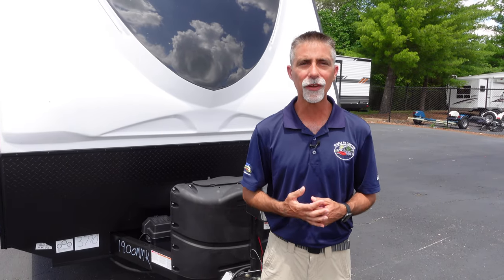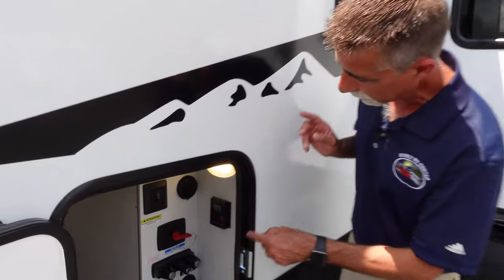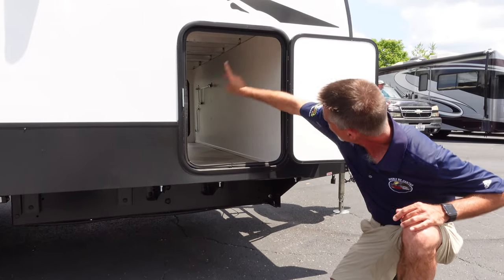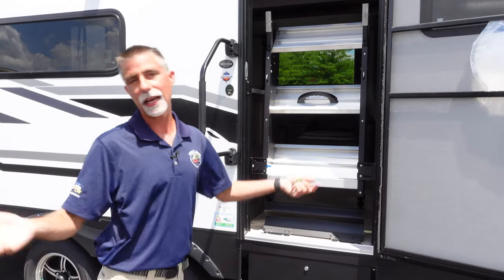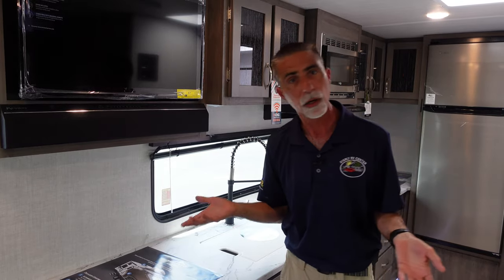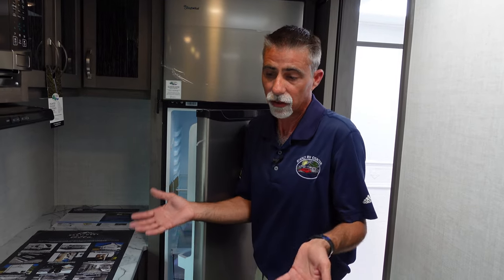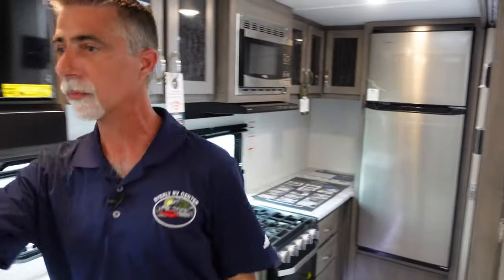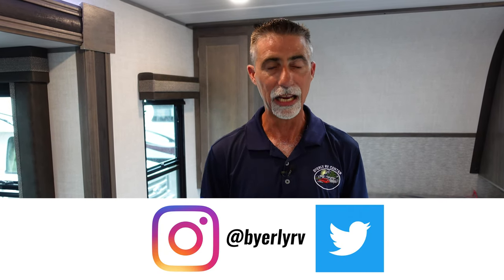East to West Alta 1900MMK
EAST TO WEST Alta travel trailer 1900MMK highlights:
•Murphy Bed
•Rear Corner Bathroom
•USB Charging Stations
•Pass-Through Storage

You will experience versatile living in this Alta travel trailer with the front queen Murphy bed! It is not only a sofa, but also a queen bed which has wardrobes and nightstands on either side too. The theater seating slide is directly across from the entertainment center so all you need to do is grab a snack from the pantry and you're all set for the perfect movie night. Take a hot shower in the 30" x 36" shower with skylight for natural lighting then head to the kitchen and fry up some bacon on the three burner range to start your mornings off right!

You can go as far as your eye can see with any one of these EAST TO WEST Alta lightweight travel trailers! New 2021 conveniences include a Morryde step with tool box storage, an under bed wardrobe to keep things tucked away, and residential stainless steel appliances with an oversized window package to look out at your beautiful scenery. Don't leave any of your outdoor gear behind, simply store it all in the drop frame pass-through storage with slam baggage doors and 110V power on both sides. The universal docking station not only has a 110V recept, a motion light, and battery disconnect, but also satellite/cable hook ups, a city water connection, and a hot and cold outdoor shower to rinse the mud off your feet before entering inside. Come choose your favorite model today!